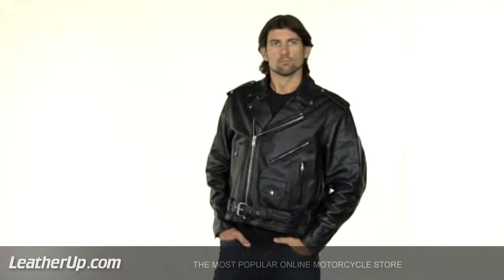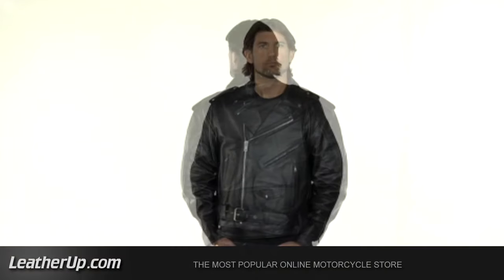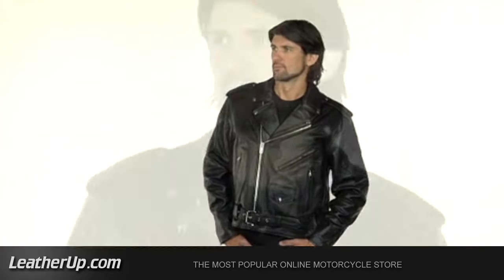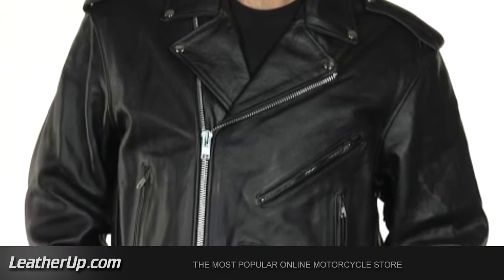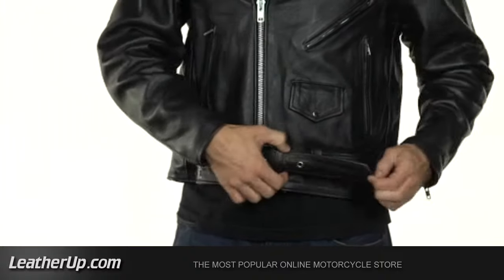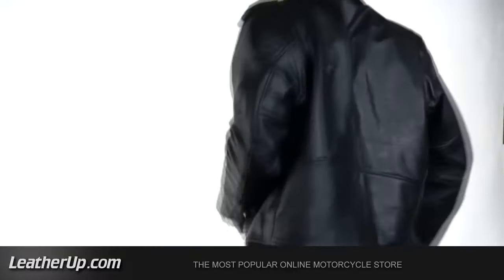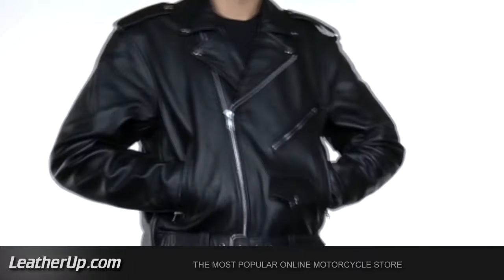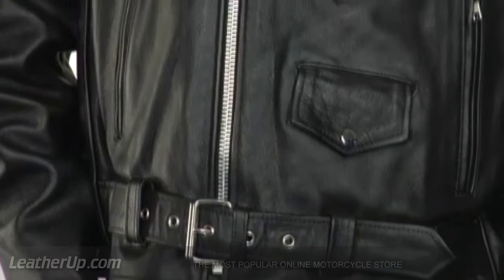B7100 Xelement Men's Classic TOP GRADE Biker Motorcycle Jacket at LeatherUp.com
Xelement Men's Classic TOP GRADE Biker Motorcycle Jacket

The original mens classic motorcycle jacket by leading biker brand Xelement, made from quality Cowhide leather and heavy duty silver zippers. Don't be gentle with this jacket, Xelement jackets are made to last. Top rated item, classic motorcycle leather jacket made of premium cowhide leather. Available from Size Small to size 6X-Large for plus size customers. On sale for a limited. Buy direct from our factory and save. SKU# 7100.

Item Details:

-Top Grade Cowhide Leather
-Zippered Cuffs
-Quilted polyester liner
-Multi-Pockets, with belted waist
-Classic Design